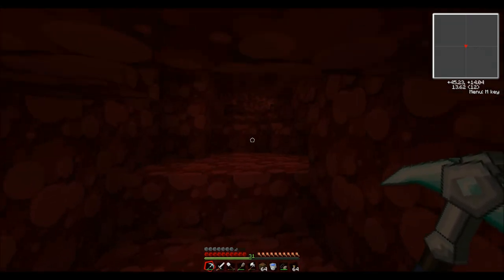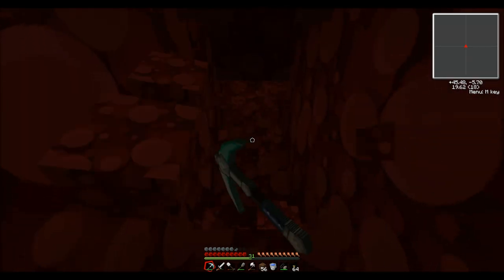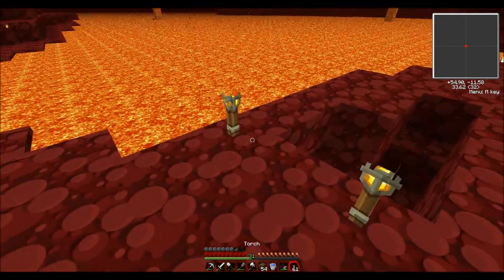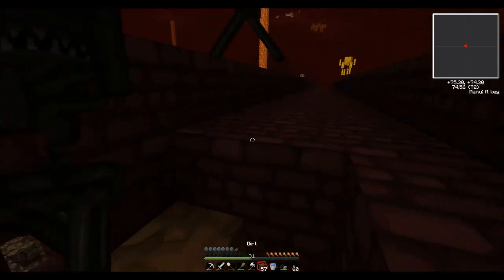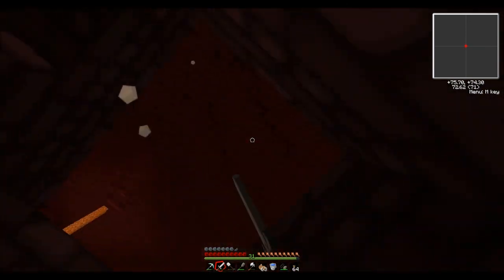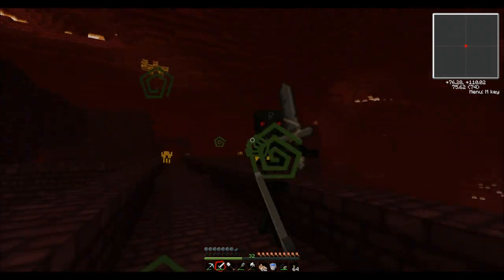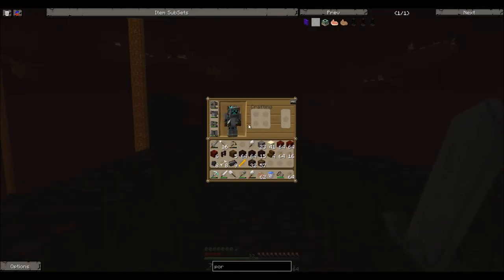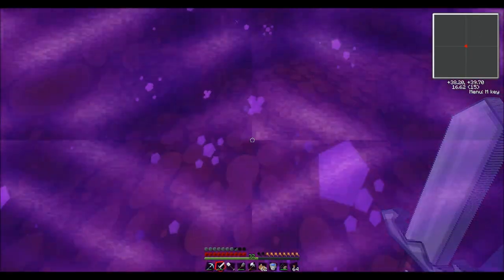Lets Play Voltz: Man Screw The Nether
I try going to the nether for blaze rods. Little did i know about the new updates to the nether. This all means that nothing good came from our nether trip.

TheLonewolfTech